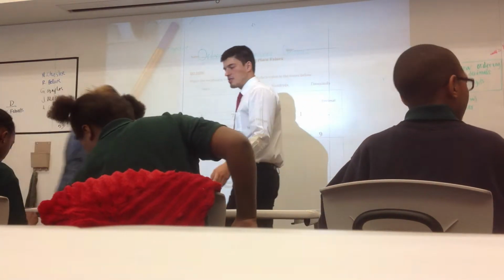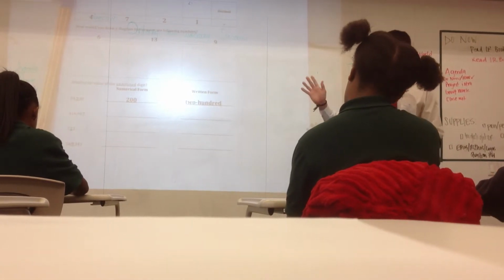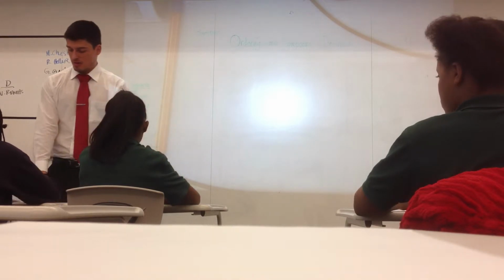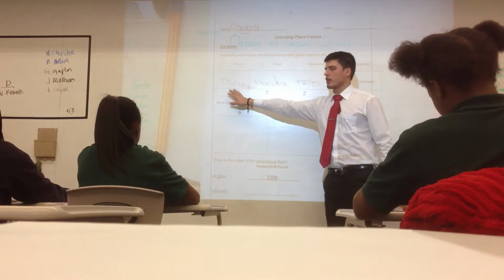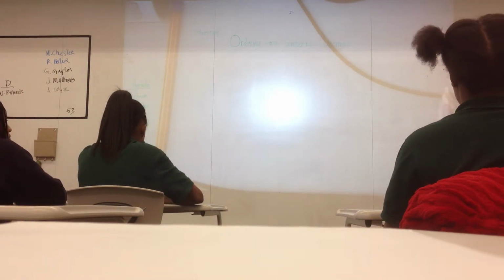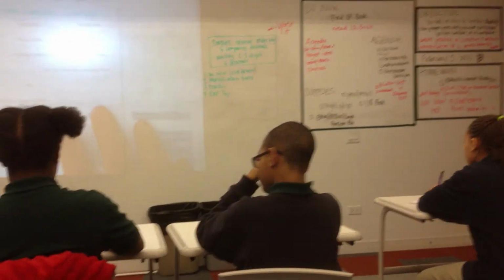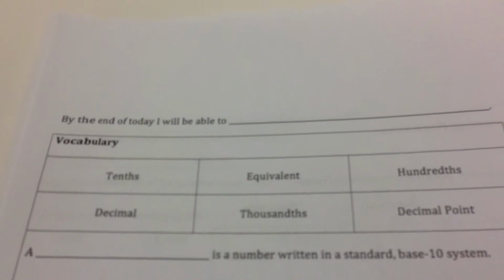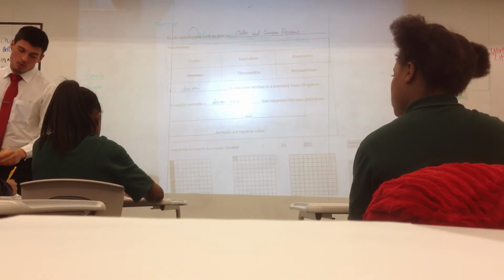Gary Comer Demo Lesson 1